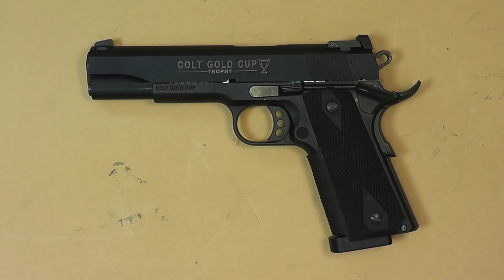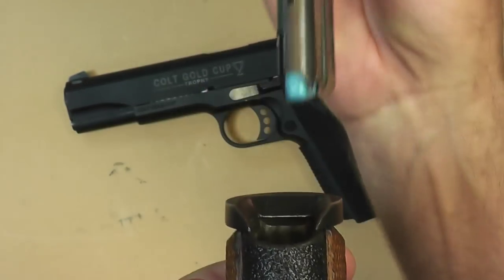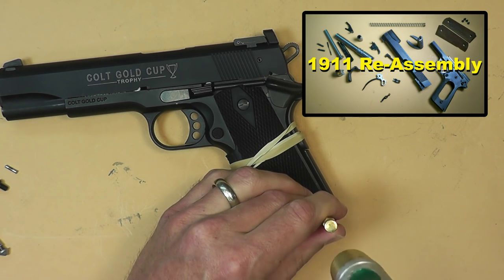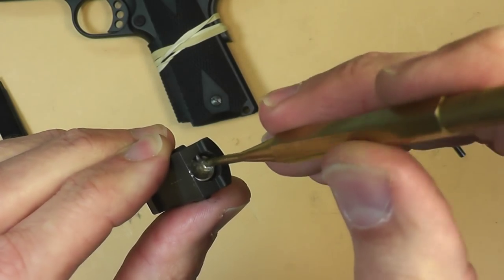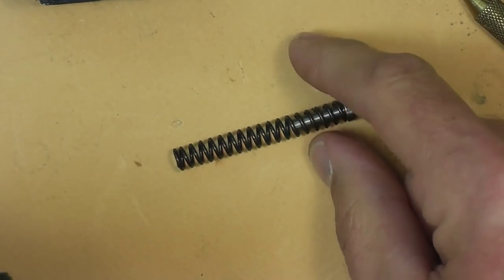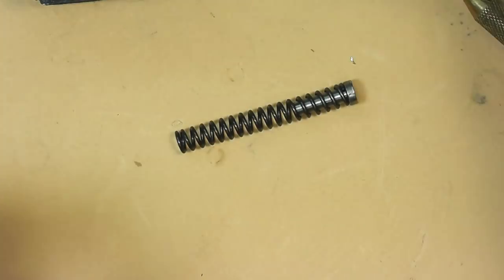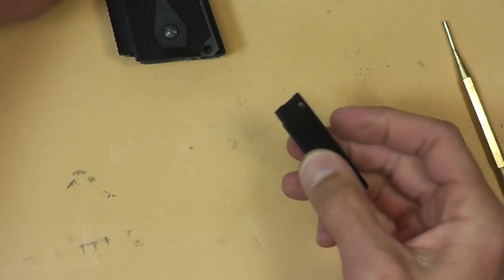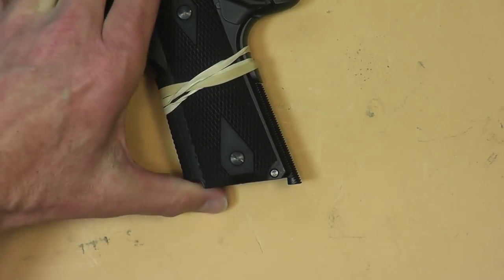Colt 1911 22lr Magwell - The Only One Available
The Colt 1911-22 pistols have many interchangeable parts with standard 45 ACP pistols. However, the magwell is not one of them. The factory 22lr magazine has a wider basepad than your typical 45ACP single stack mag and therefore all after market magwells designed for 1911's will not fit the Colt 1911-22 pistol made by Walther / Umarex. Our magwell is designed specifically for the Colt 1911 22LR pistols so that factory magazines and magazines equipped with NicTaylor00 / Shockbottle basepads and magazine upgrades will fit in the gun.

Our magwell comes with an aluminum main spring housing, main spring housing pin retainer, and main spring cap retainer pin. The magwell and main spring housing are constructed of anodized aluminum and machined to close tolerances for a clean fit. Some fitting may be required.

INSTRUCTIONS:
1. Remove factory main spring housing.

2. Push out roll pin used to retain the factory main spring in the factory main spring housing.

3. Retain the main spring and the main spring cap.

4. Insert the included main spring housing pin, the the main spring and finally the factory main spring housing spring cap into the included light weight aluminum main spring housing.

5. Compress all parts listed in step 4, and while compressed insert the main spring cap retainer pin into the main spring housing.

6. With the hammer down, Insert the assembled main spring housing into the pistol.

7. Insert the factory main spring housing pin into the frame to secure the main spring housing.

8. Verify that the grip safety functions properly with the new main spring housing.

9. Screw into place the magwell with the included 8-32 screw using a 5/64" hex wrench. Tighten at approximately 15 inch-lbs